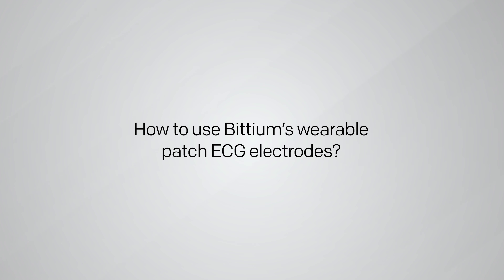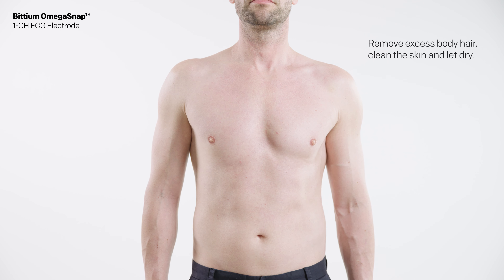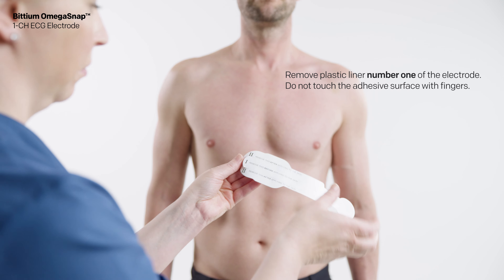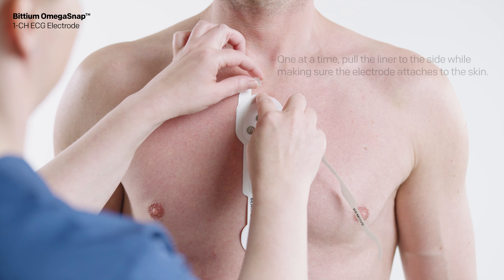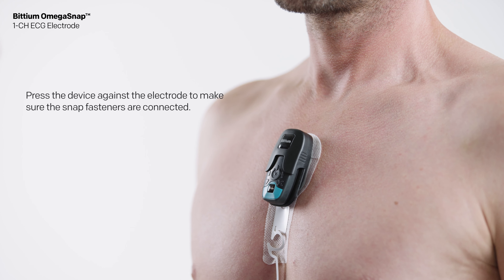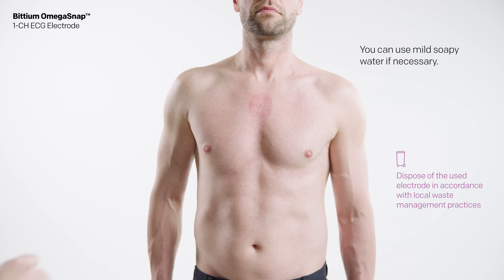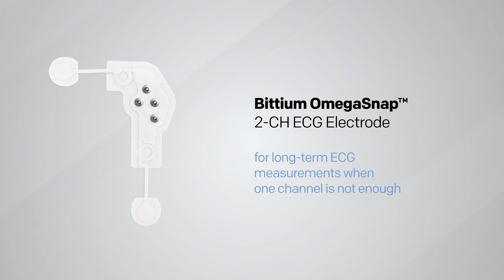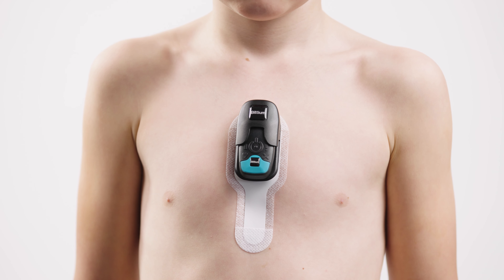How to Apply Bittium OmegaSnap™ 1-CH ECG Electrode?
Bittium OmegaSnap™ one channel electrode is the most cost-effective, patient-compliant and reliable patch electrode for long-term ECG measurements. It is also suitable for HRV applications and for heart monitoring for stroke patients.

Bittium's patch electrodes are intended to be used with Bittium Faros™ ECG device for the purpose of measuring cardiac ECG signals. Bittium provides different patch electrodes for measuring ECG with one, two or three channels and they connect to the Bittium Faros™ device through a reusable Bittium OmegaSnap™ adapter. For further information about the electrodes, please